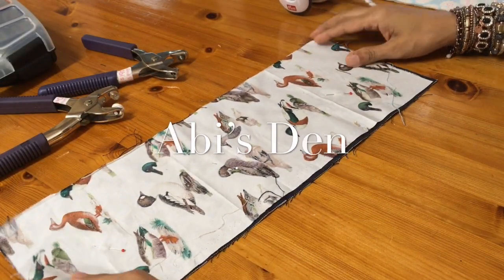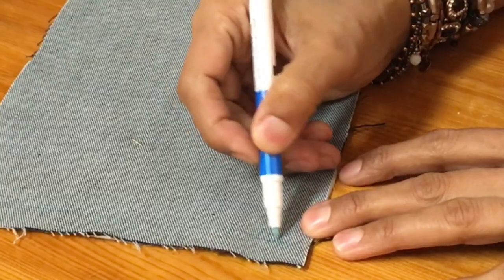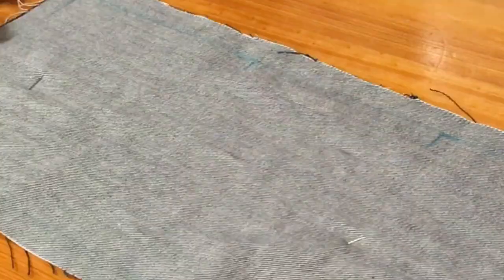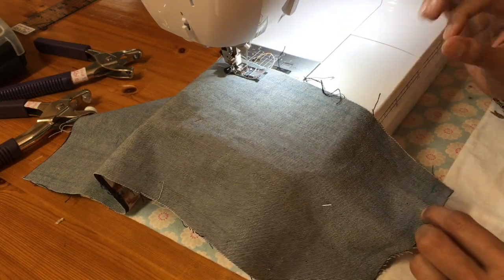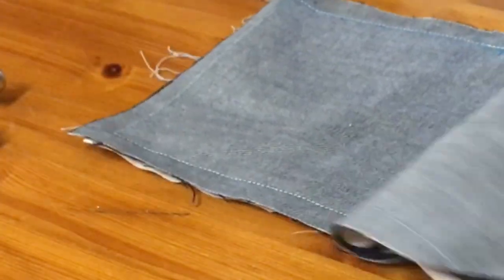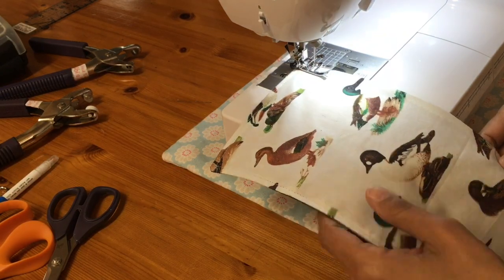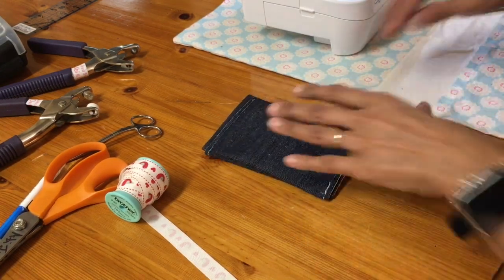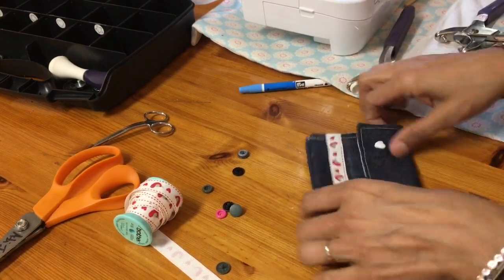Really Easy sewing project Sell at Craft Fair - Wallet | Abi’s Den ✂️🧵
This is a straight forward, easy project for a child. I teach as young as 5 year olds and straight lined projects are a great way to start. Nothing complicated but the outcome is stunning

Recommended sewing machine for beginner

Brother LS14
Brother XR27NT

If you enjoyed the video, let me know, I’ll make more.